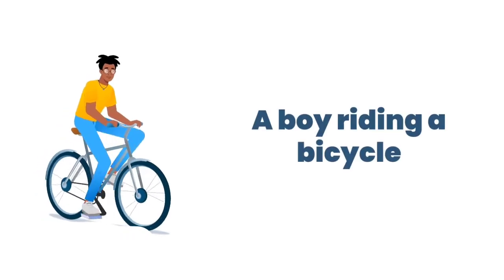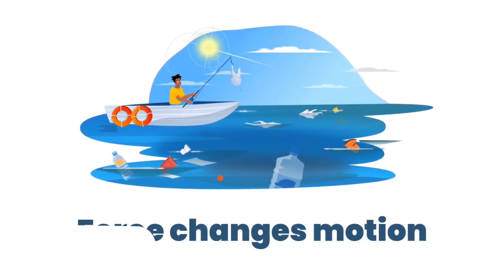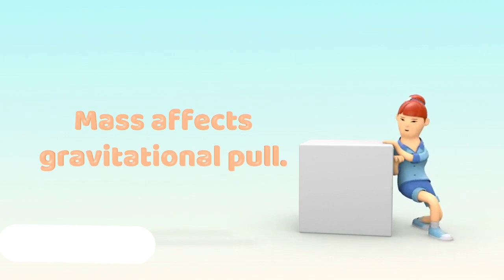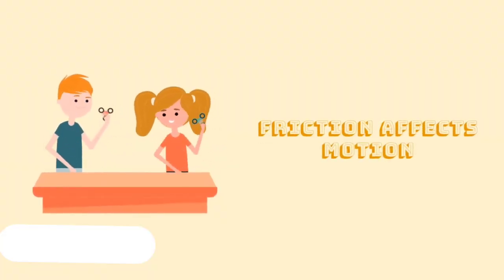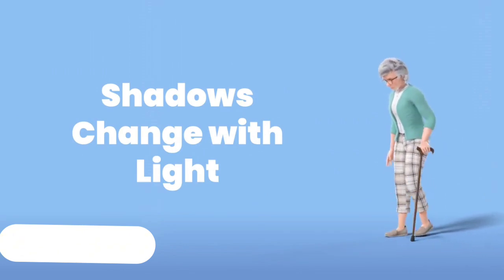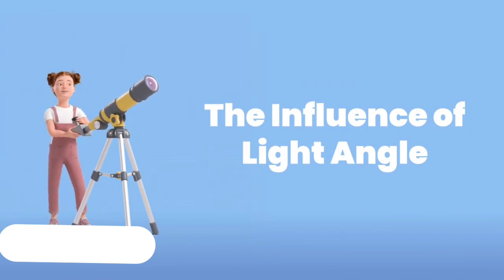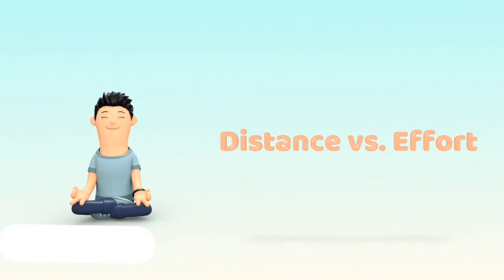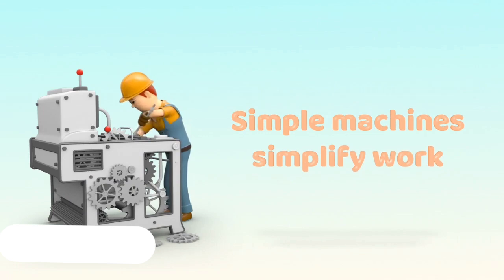Physics concepts 6th class